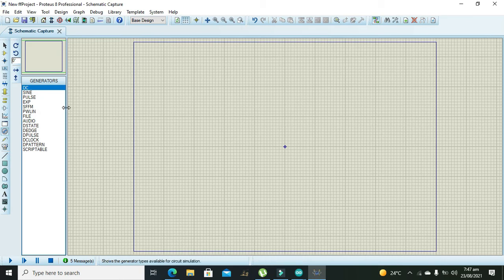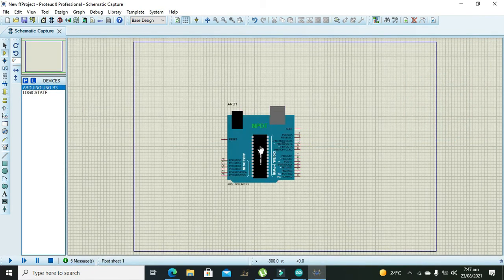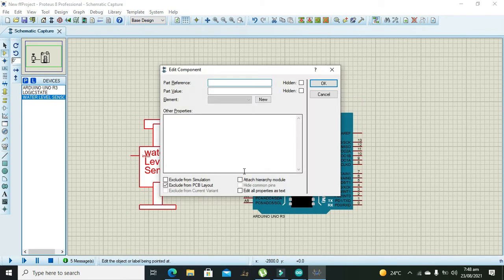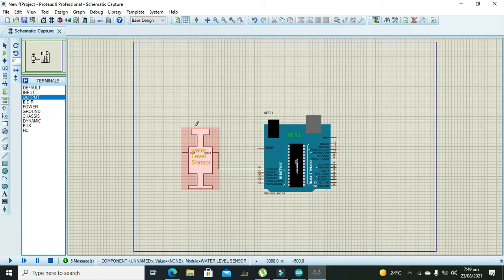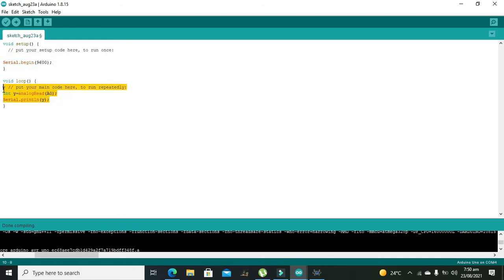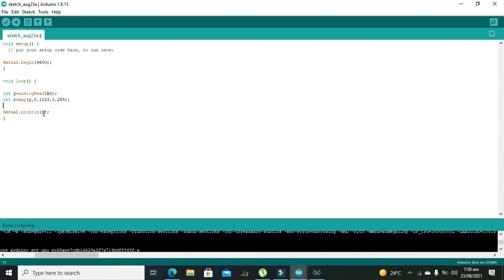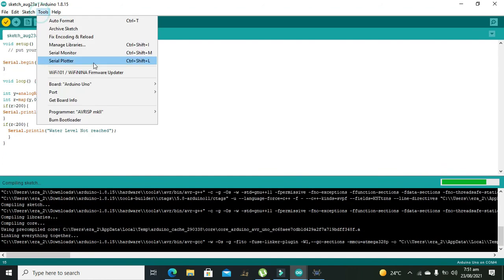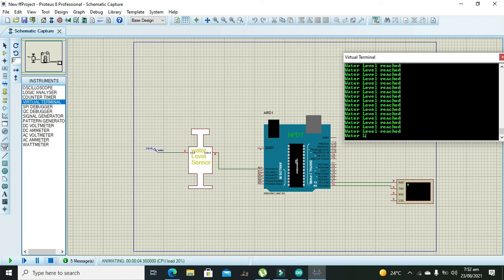how to use water level sensor with arduino microcontroller in proteus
1. how to use water level sensor with arduino in proteus,
2. water level sensor interfacing with arduino in proteus,
3. arduino with water level sensor in proteus,
4. simulation of water level sensor with arduino in proteus,

file link for download